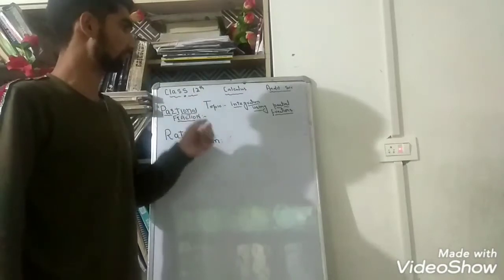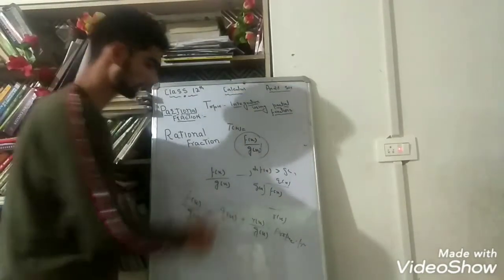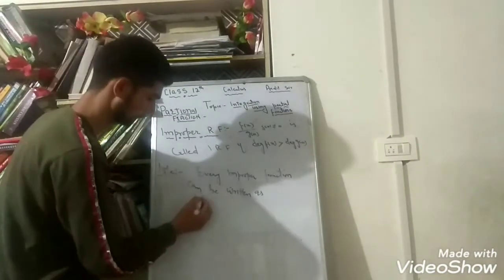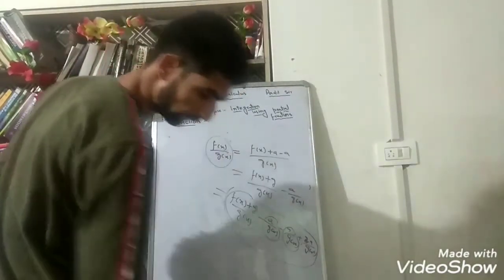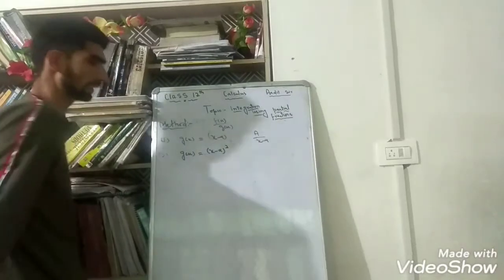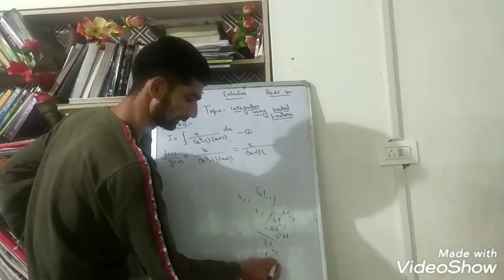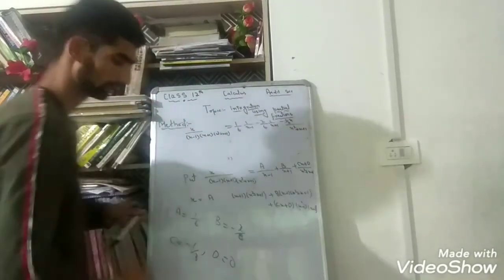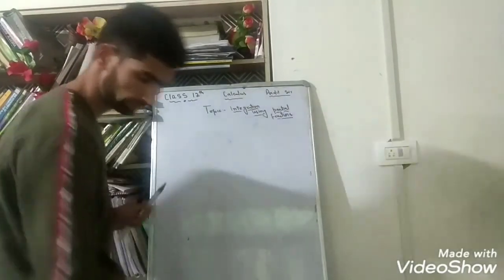Integration by partial method...